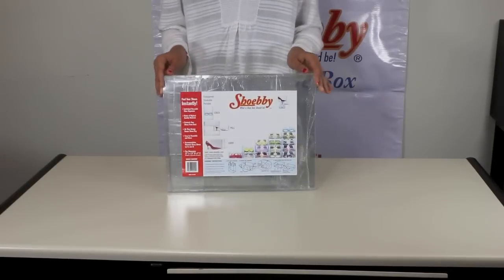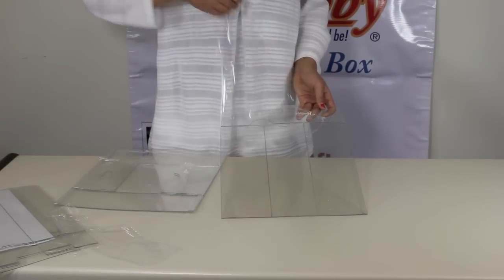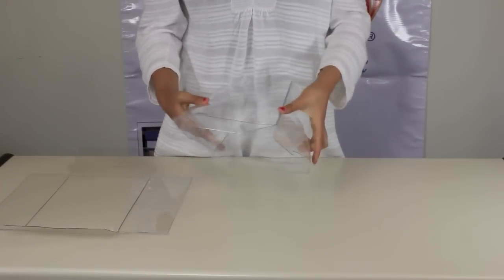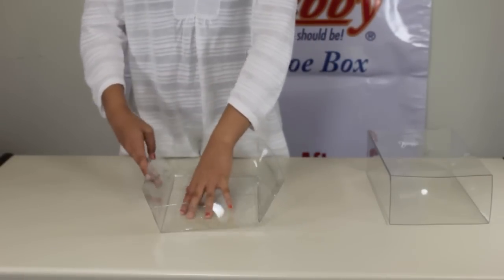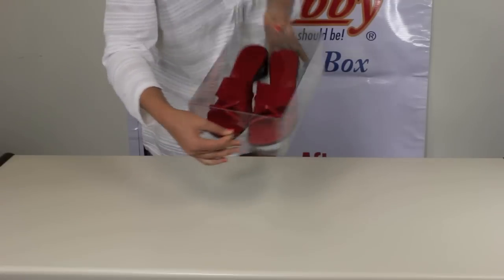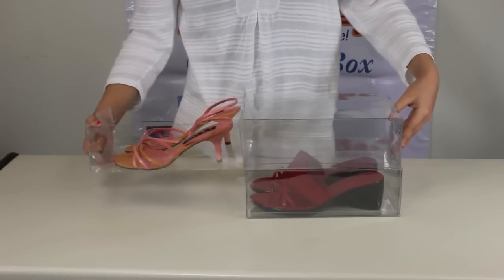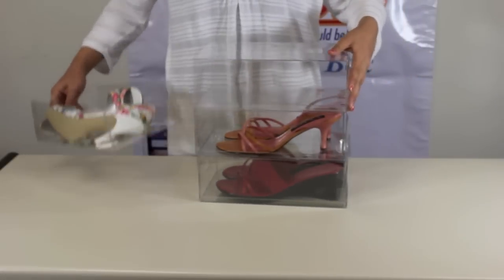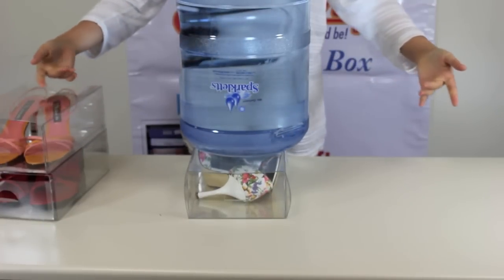Shoebby Assembly Demonstration Video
Shoebby